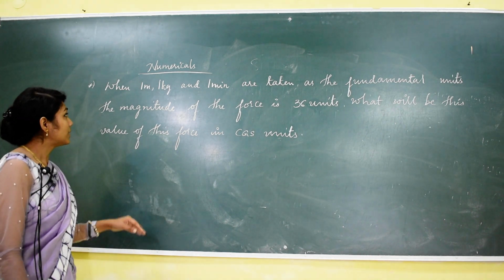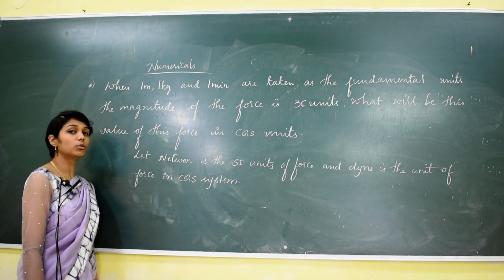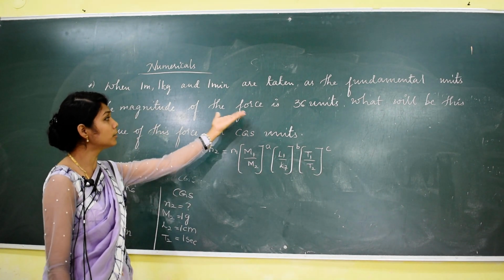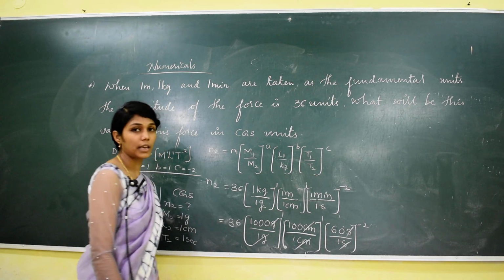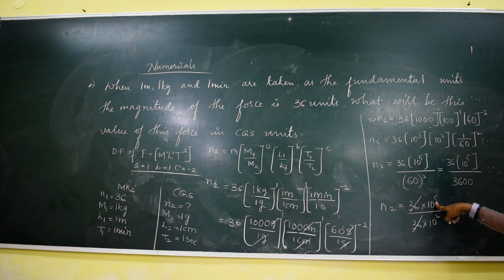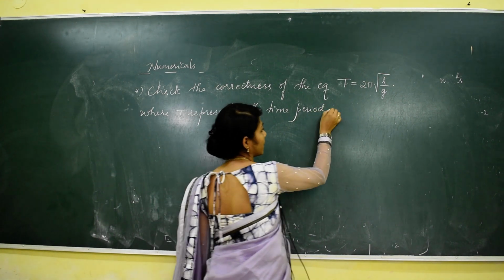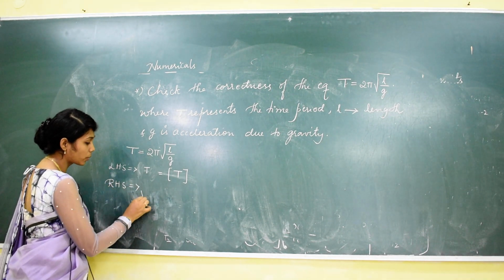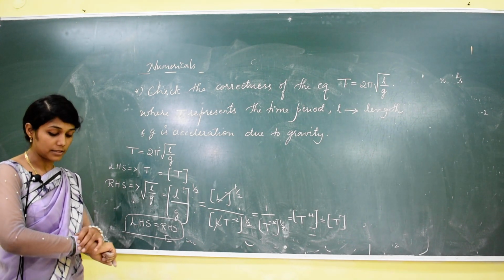Applications of Dimensions Part 2